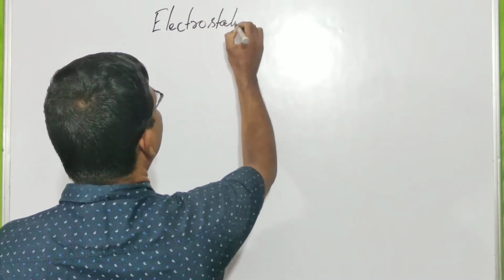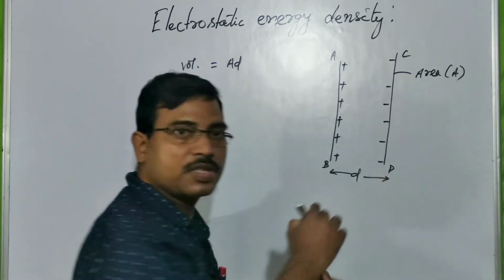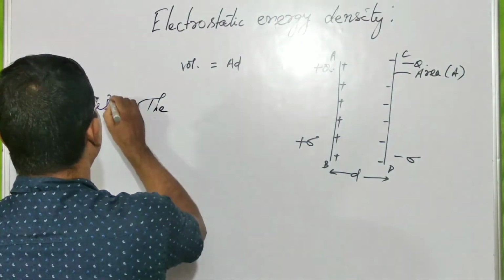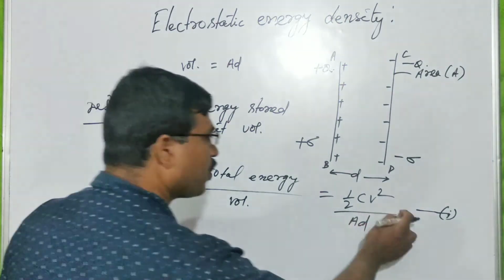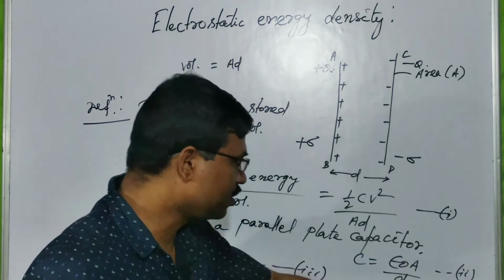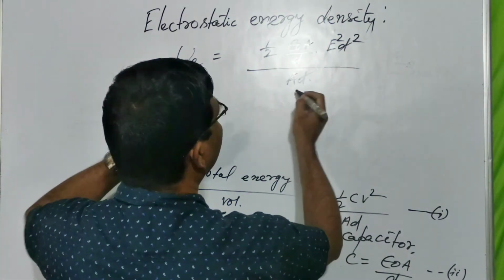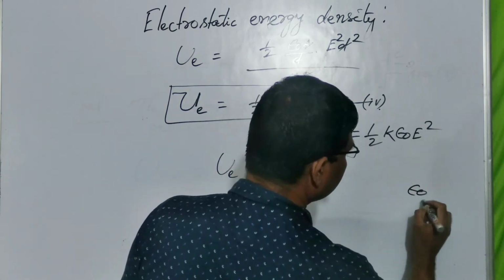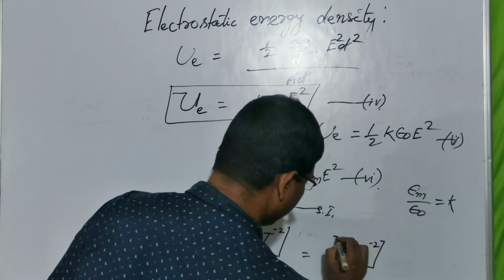Electrostatic Energy Density in a Parallel Capacitor | Class - XII, Phy. ( ELECTROSTATICS ), NS SIR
Dear students, here is a nice video for you based on Electrostatic Energy Density in a Parallel Plate Capacitor.
Definition: Energy Stored per unit volume of the space between the plates of the Capacitor is known as energy density.
S.I. unit of energy density:J/metre Cube.

Use ear phone,whille watching this  video.